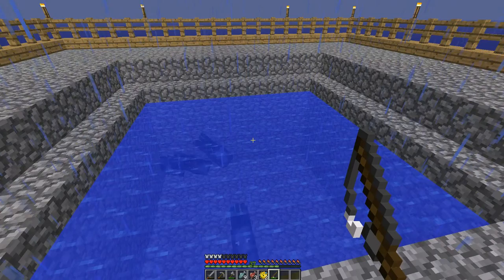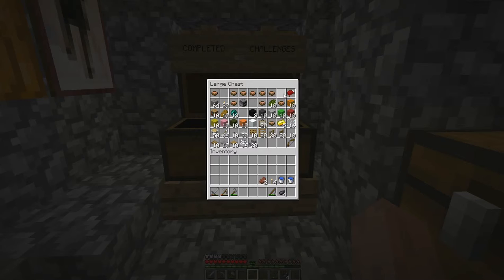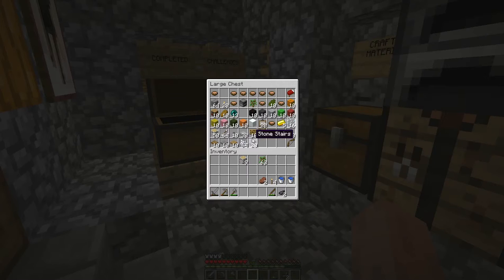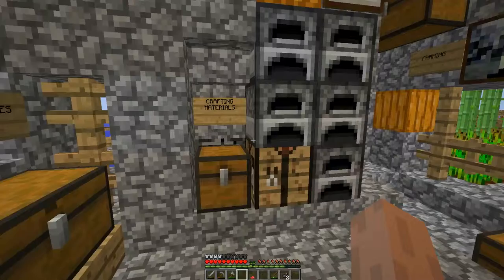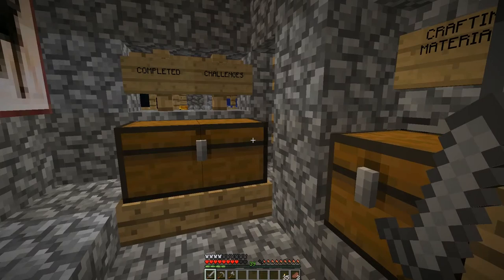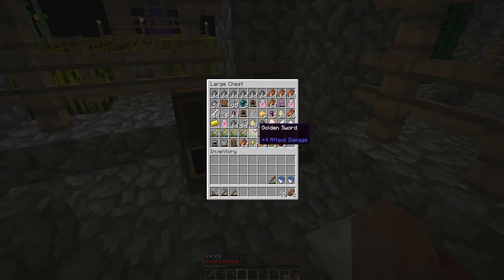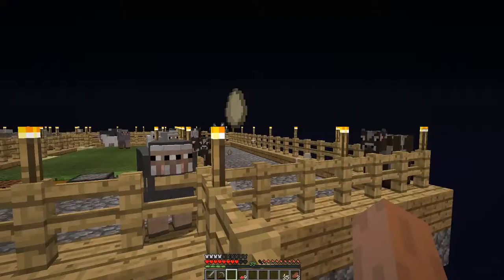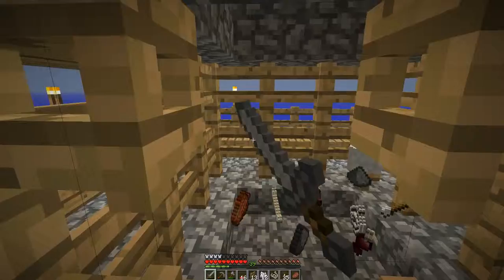MINECRAFT - SKYBLOCK - SURVIVAL 101 - EP11 SERIES FINALE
Minecraft Skyblock 101 follows my attempt to survive the dangerous world of the Minecraft Skyblock mod.  In the this the final episode in the series we build the house, giant mushroom and look around the skyblock to see the wonderful things made during the series.